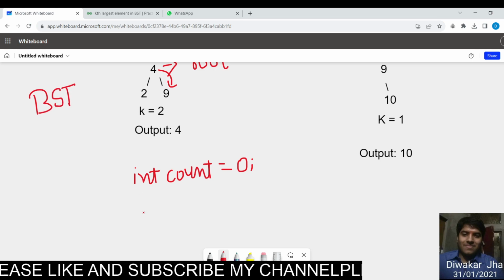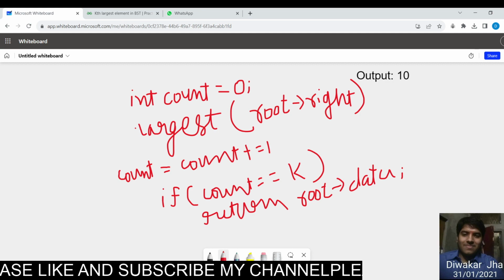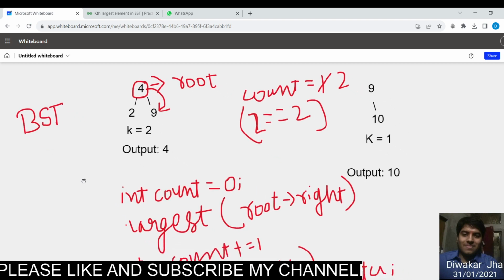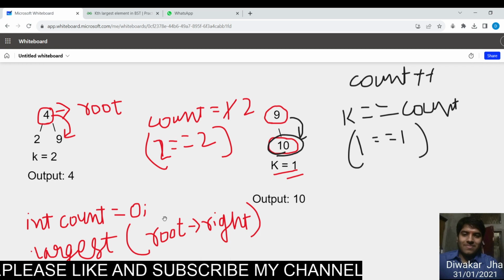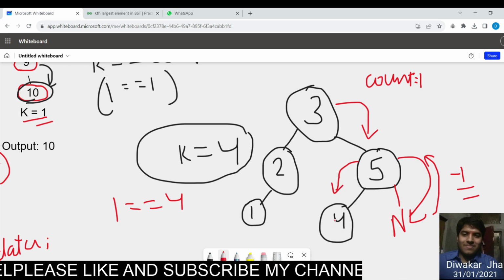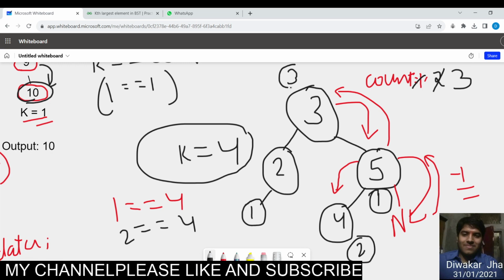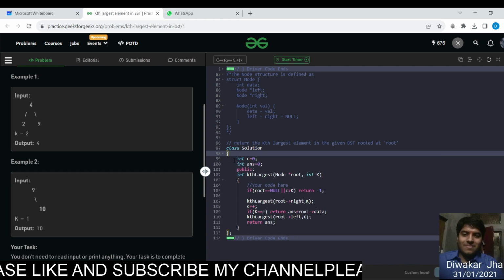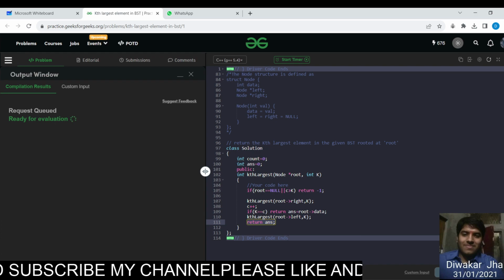Kth largest element in BST